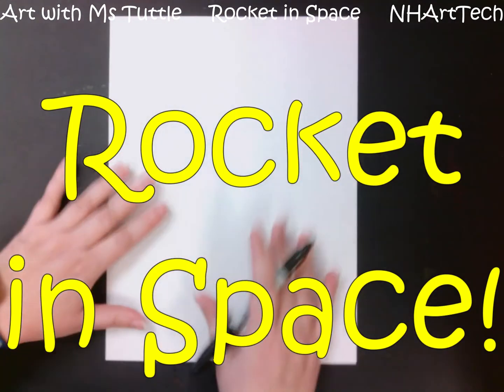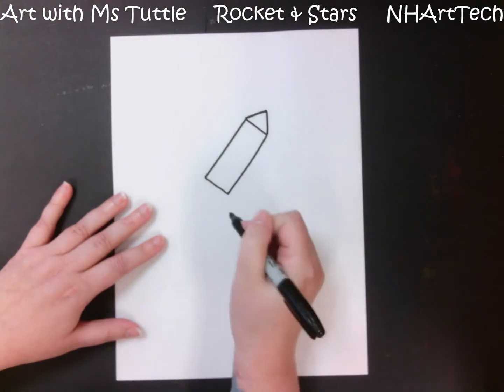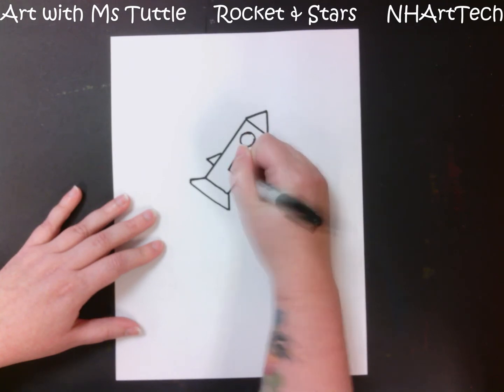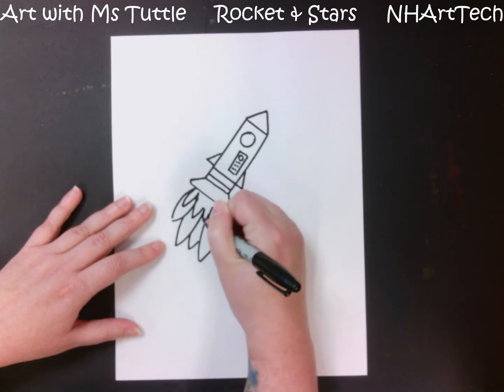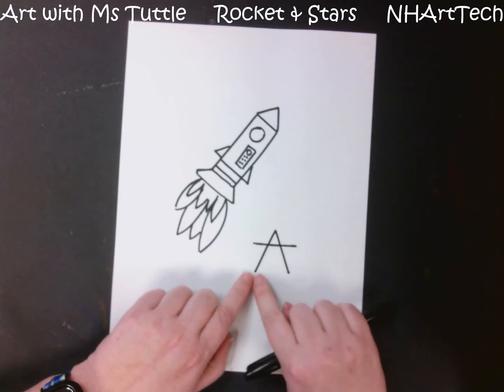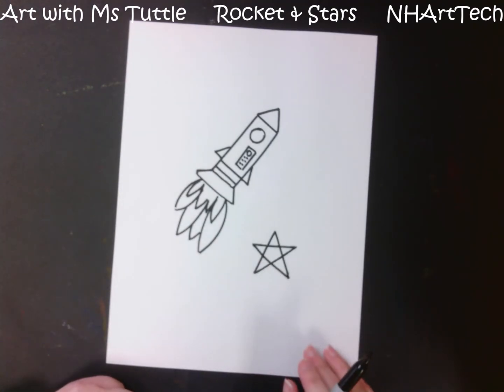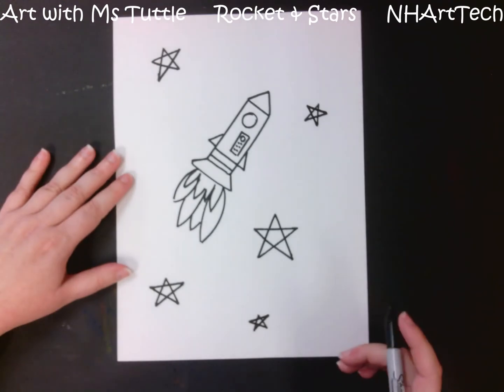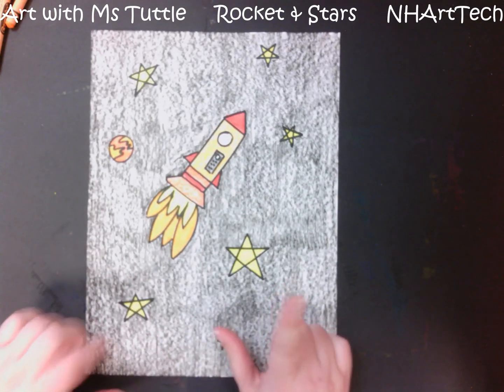Rocket in Space!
Follow along to create your own rocket ship in space! Learn how to draw some spectacular stars, and add details to make your rocket unique! What adventures will you go on?